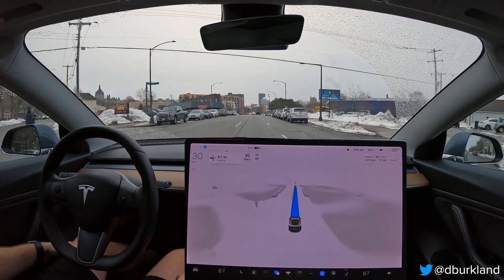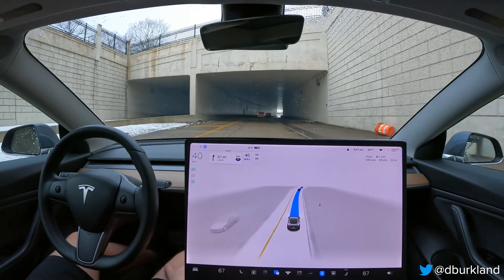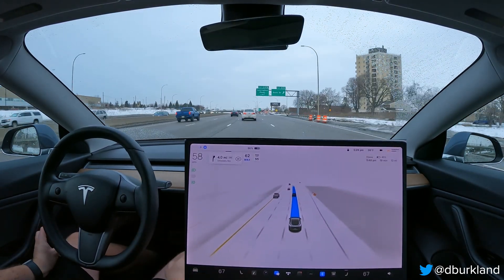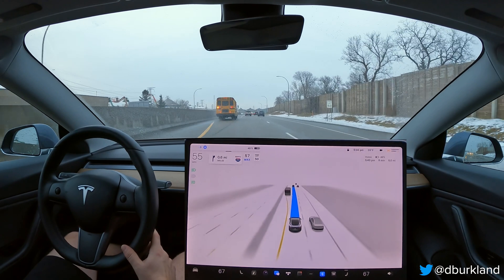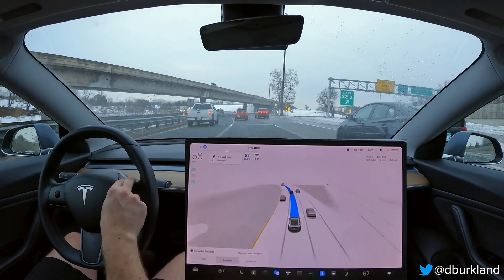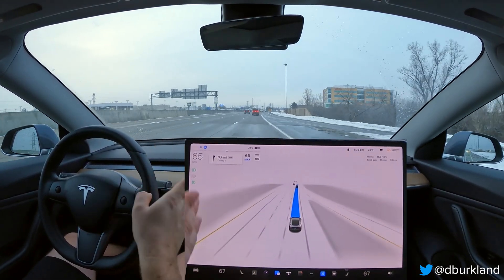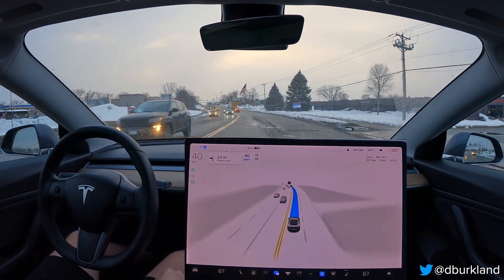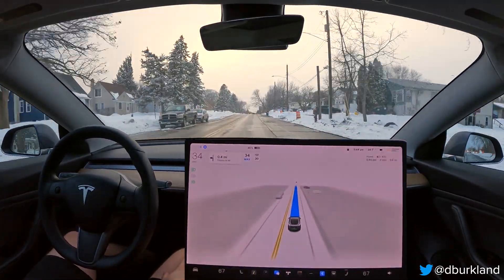Tesla - FSD Beta 11.3.1 - St. Paul to Home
This video contains footage recorded on the evening of March 8th, 2023 of FSD Beta 11.3.1 driving me from my gym in St. Paul to my house in NE Minneapolis. Along the way we experience a few regressions and plenty of long awaited improvements! I did a similar drive through downtown St. Paul so you can get an idea of how far things have come with FSD Beta v11.3.1

00:00 - Intro
01:24 - Excellent Manual Lane Change While In Congested Lane
01:35 - Confident Lane Change To Avoid Lane w/ Parked Cars
01:59 - Confirmed Improvement w/ v11.x - Comment About Traffic Light Visualization Change
03:01 - Behavior Change w/ v11.x - Planner Now Selects Right Turn Lane When Making Left Turn Onto W 5th St
03:31 - Disengagement - Incorrect Lane Selection After Left Turn Onto W 5th St
04:03 - Confirmed Improvement w/ v11.x - FSD Now Correctly Aligns Itself To Left Lane Marking On Wide I-94W Entrance Ramp
04:36 - Confirmed Improvement w/ v11.x - Human-Like Merge Behavior When Entering I-94W
05:41 - Confirmed Improvement w/ v11.x - Faster, More Confident Auto Lane Changes On Highway
06:26 - Another Example Of Faster, More Confident Auto Lane Changes On Highway
06:58 - Confirmed Improvement w/ v11.x - Dramatically improved Path Planning When Traversing MN-280N On-ramp
08:54 - Persistent Issue - FSD Detects Off-Route Traffic Lights & Incorrectly Slows For Them
09:51 - Confirmed Improvement w/ v11.x - Improved Confidence w/ Traffic Light Detection At MN-280N & Broadway St NE
11:05 - Another Example Of Faster, More Confident Auto Lane Changes On Highway
11:24 - Comment About Removal Of Navigate On Autopilot Driving Modes
11:58 - Another Example Of Faster, More Confident Auto Lane Changes On Highway
12:24 - Confirmed Improvement w/ v11.x - Deep Lane Guidance Module Overriding Stale Map Data
13:43 - FSD Does A Great Job Navigating Around Protruding Vehicle
14:25 - Regression w/ v11.x - Ego Car Too Eager To Slow For Vehicles Departing Our Lane
15:12 - Another Example Of How Ego Car Is Too Eager To Slow For Vehicles Departing Our Lane
15:58 - FSD Slows For Poorly Positioned Stop Sign
16:32 - Persistent Issue - Proper Signaling & Speed Transitions Still An Issue On City Streets
16:49 - Persistent Issue - Incorrect Speed Limit On Most Residential Streets In Twin Cities
17:19 - FSD Continues To Do A Great Job Handling Poor Visibility At Fillmore St NE & 36th Ave NE